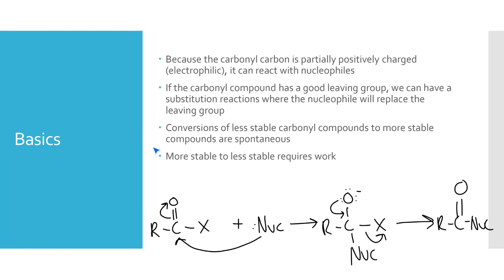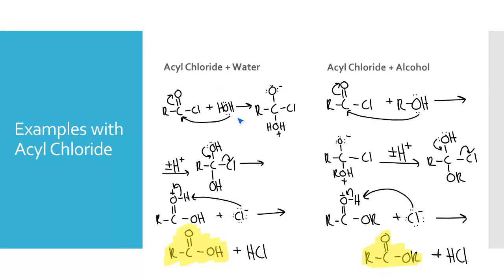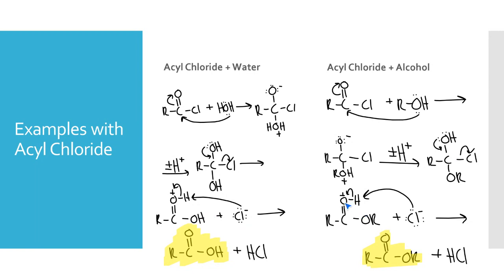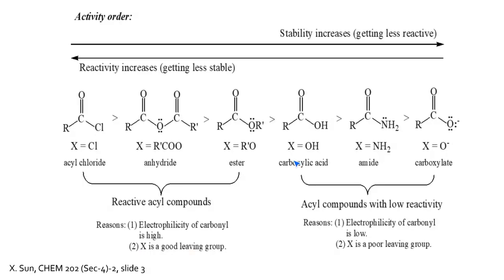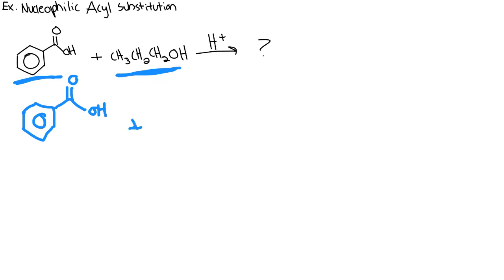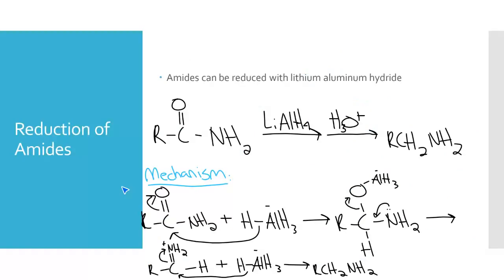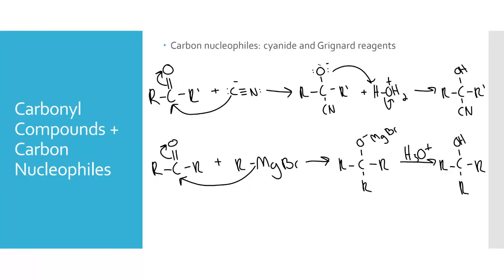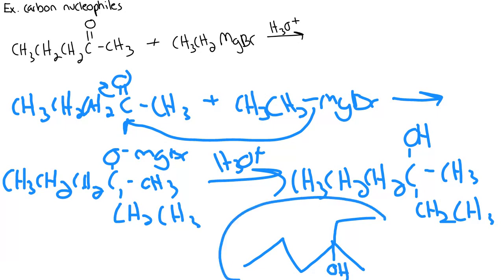Organic Chemistry 2 Study Session 6 (4-5-2022)